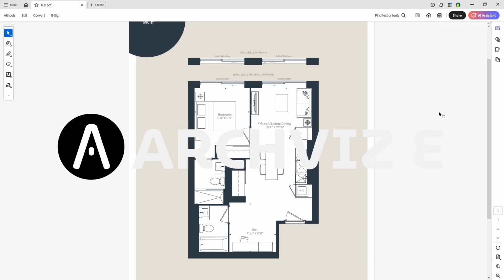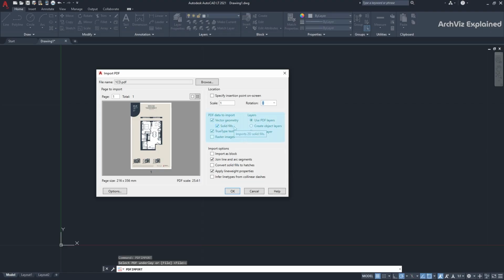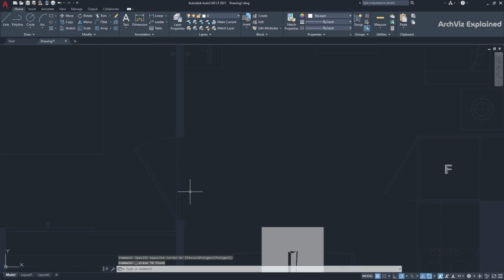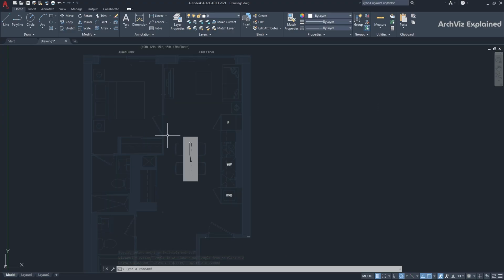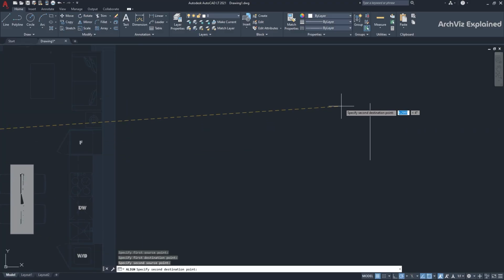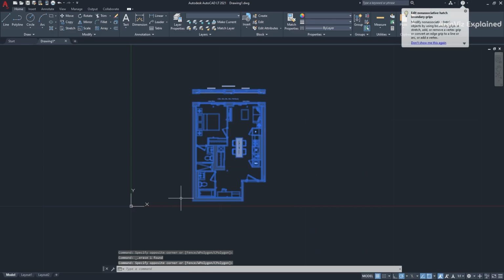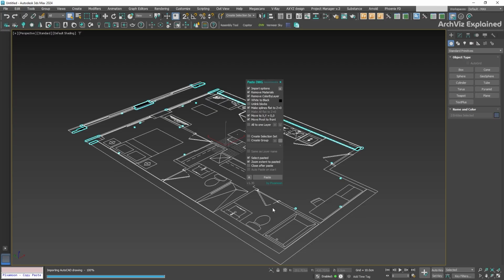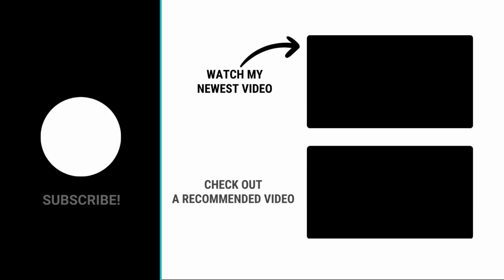How to Import PDF Floor Plans into 3ds Max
Convert your PDFs to editable CAD files and import them into 3ds Max, fast, clean, and correctly scaled!

In this episode, you’ll learn how to convert a PDF file into CAD using AutoCAD and then import it into 3ds Max with proper scale and layer organization. We walk through every step, including cleaning up the file, fixing the scale with the Align tool, and using the Paste DWG script for a smooth import. Perfect for architects, designers, or anyone working with floor plans.

KEY BENEFITS
• Convert PDF drawings to clean CAD geometry using AutoCAD’s PDFIMPORT
• Accurately scale your drawings with the ALIGN command
• Retain layer structure for organized editing in 3ds Max
• Use the Paste DWG script to flatten splines and preserve CAD layers
• Ensure correct unit conversion and scale during import into 3ds Max

CONTENT